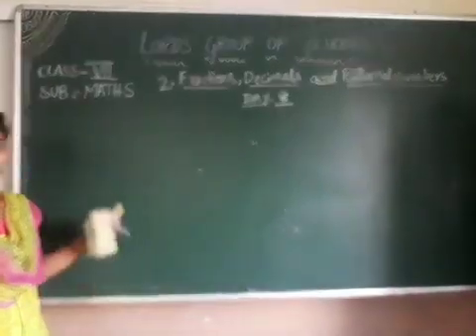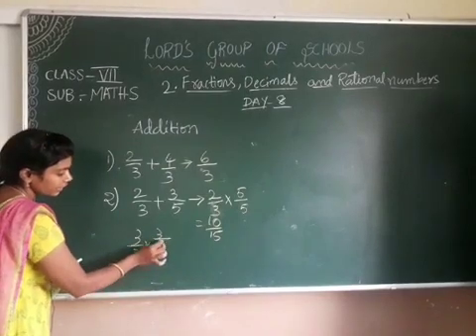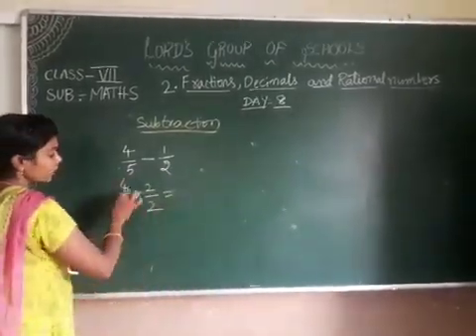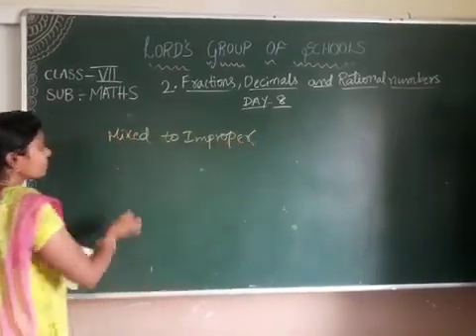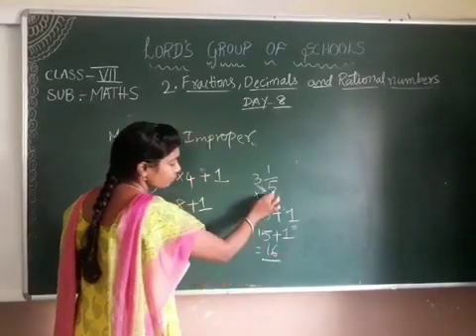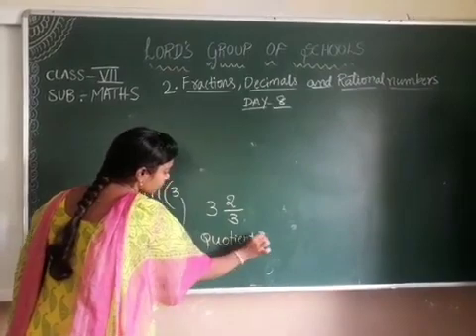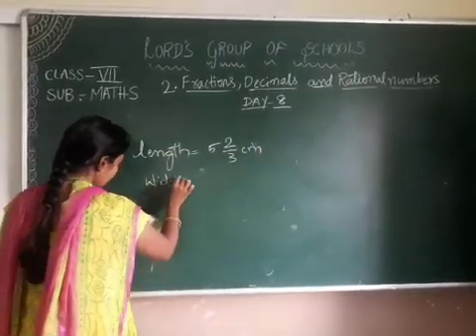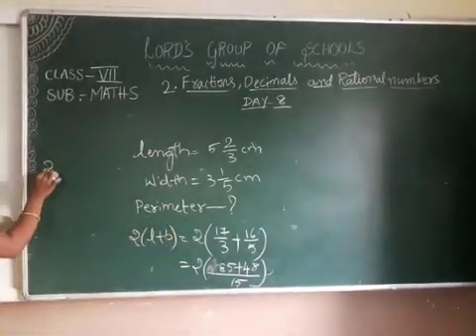7 MATHS DAY 8